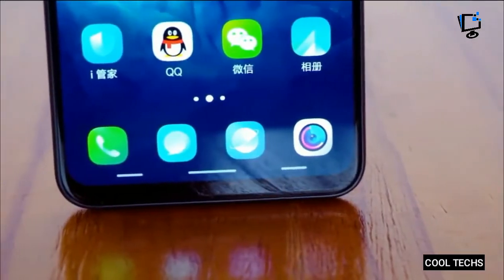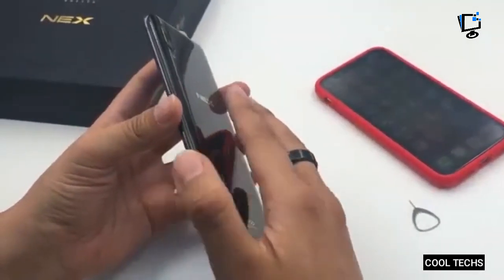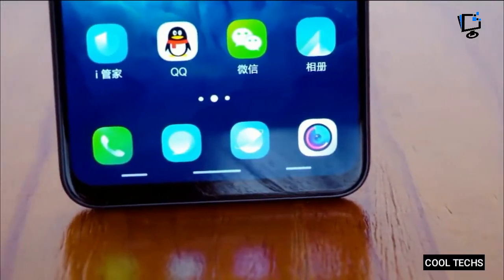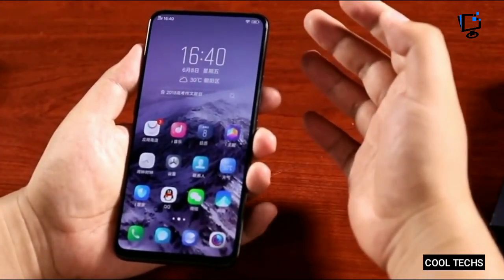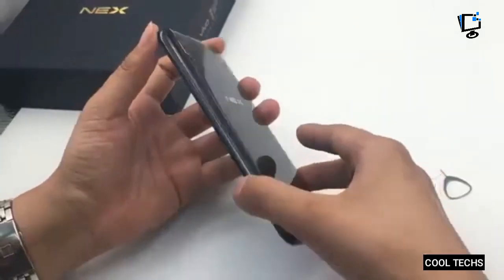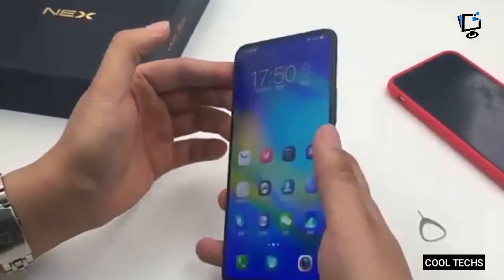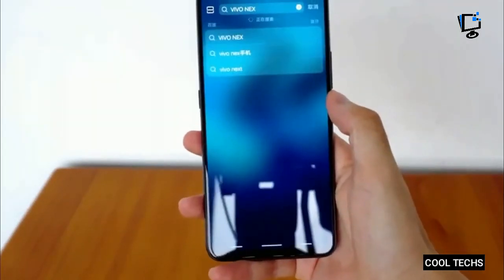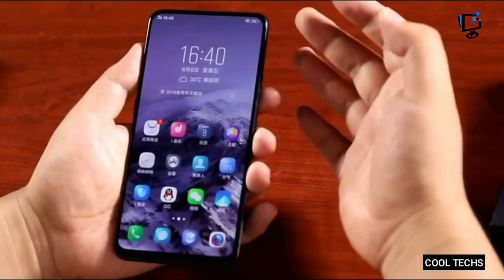Vivo NEX Unboxing & Preview : 91% Bezel less smartphone